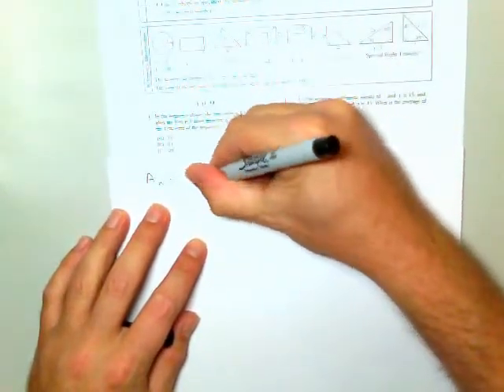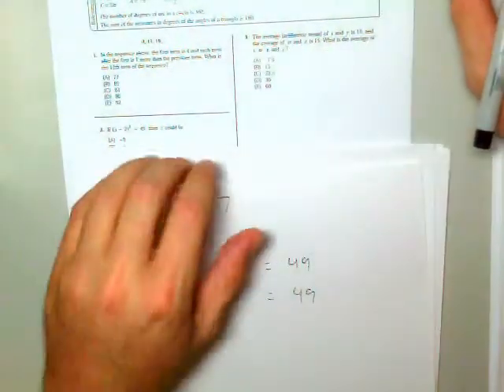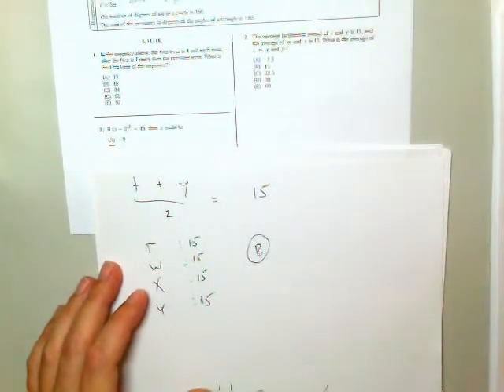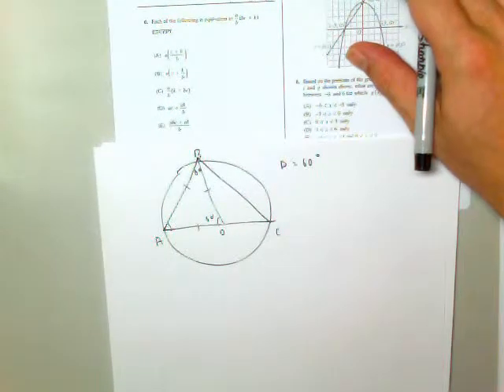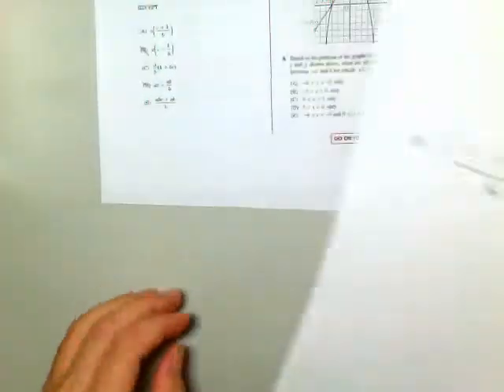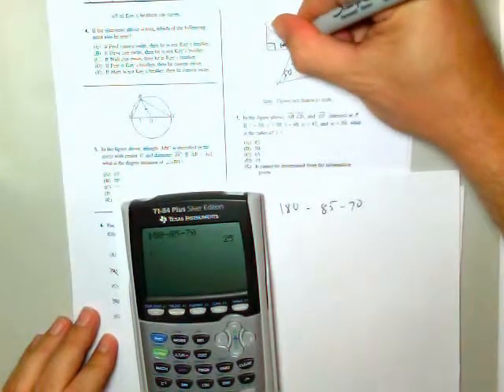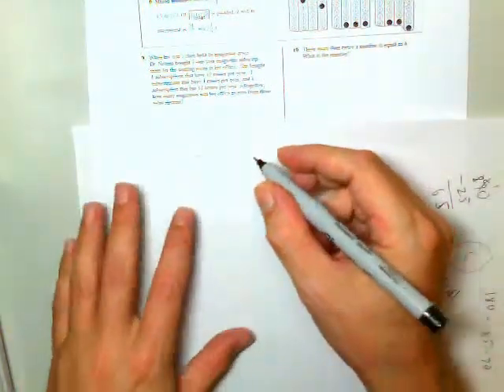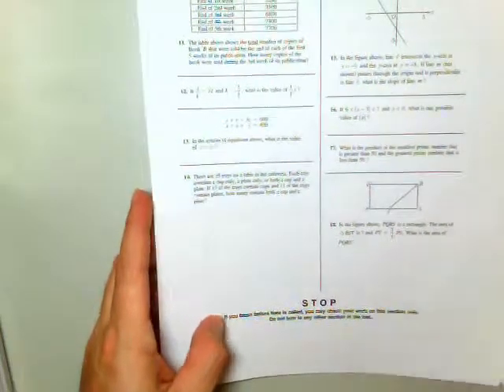SAT Math Free Practice Exam (Collegeboard) Sec. 6 Pt. 1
Pt. 1 of 2 Sec. 6 (Math)
Download and complete section from free test from collegeboard...
Print out and follow along for a tutorial / walkthrough